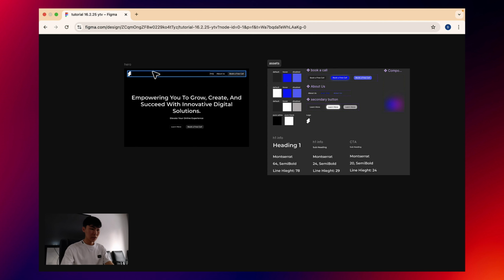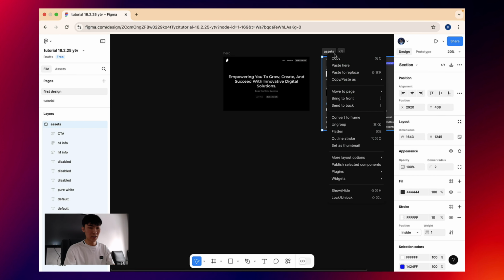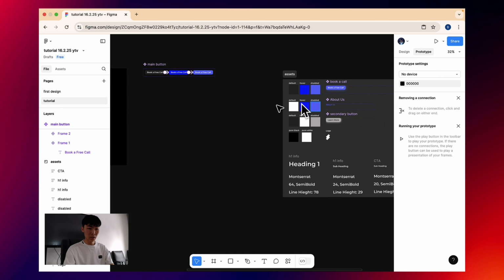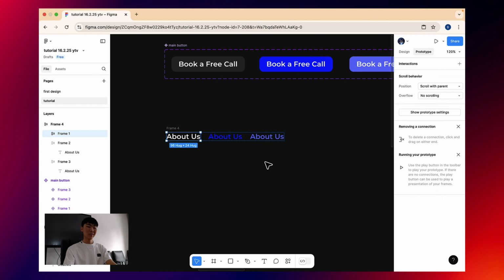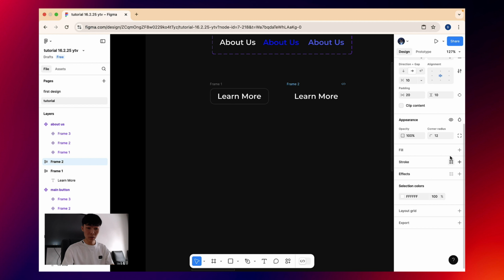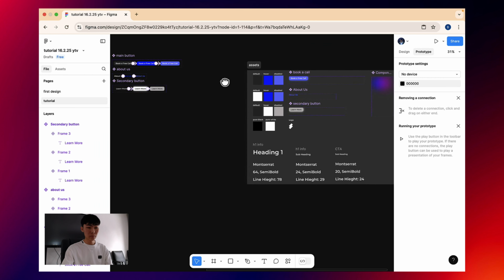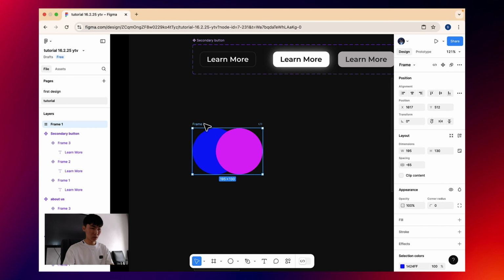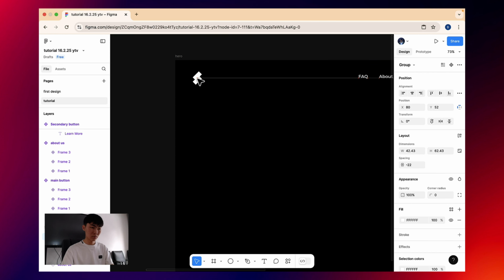Mastering Hero Sections: Hover Effects, Auto Layout & Spotlight Animation!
In this video, I’ll walk you through designing an eye-catching hero section while learning key UI components like:

✅ Hover States – Make interactive elements pop!
✅ CTA Buttons – Improve UX with smart states.
✅ Auto Layout – Design with flexibility and efficiency.
✅ Spotlight Animation – Add dynamic motion for a premium feel.

By the end, you’ll have a clean, functional, and modern hero section that enhances user experience.

📌 Whether you're a beginner or want to level up your Figma skills, this tutorial will help you design smarter and faster!